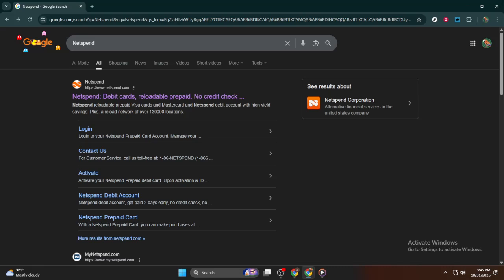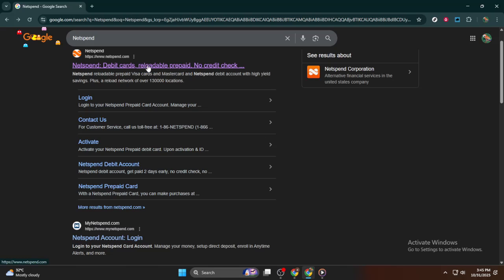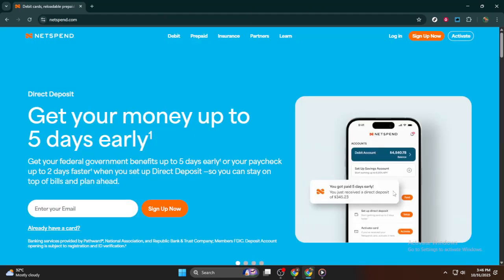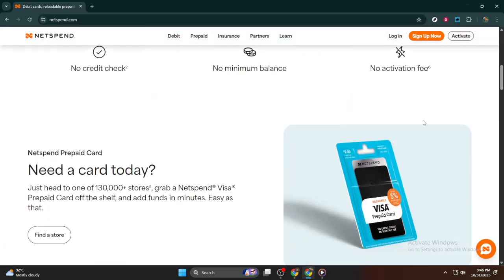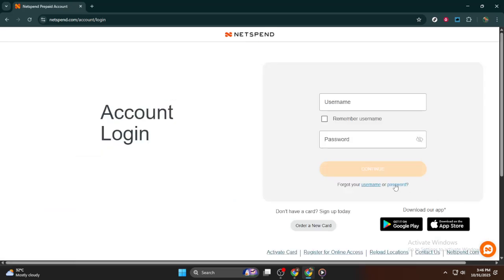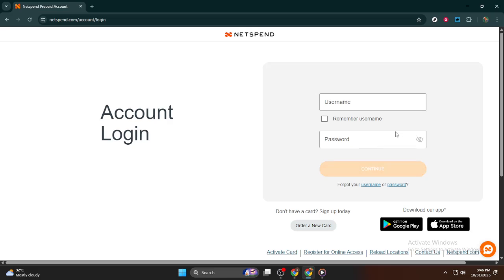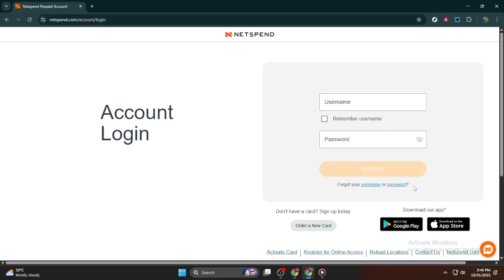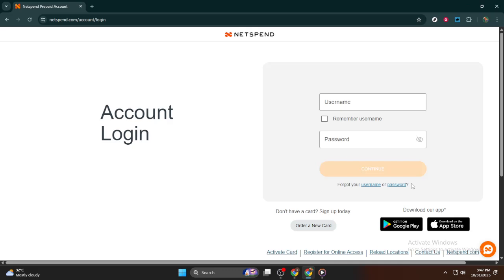How To Log In To Your Netspend Account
Having trouble accessing your Netspend account? In this video, I’ll show you how to log in to your Netspend account quickly and securely from your phone or computer — whether you’re using the website or mobile app.

🔹 What You’ll Learn:

How to log in to your Netspend account on desktop and mobile

How to download and use the Netspend app for quick access

How to secure your account with updated login credentials

How to access your balance, transactions, and card settings after login

🔹 Why This Tutorial Is Useful:

✔ Quick and easy steps for logging in safely
✔ Works for both prepaid and debit card users
✔ Helps you recover your account if you forgot your login info
✔ Perfect for new Netspend users or anyone managing funds online

🔹 SEO Keywords / Tags:

Netspend login, how to log in to Netspend, Netspend account access, Netspend app login, Netspend online banking, Netspend prepaid login 2025, Netspend login help, Netspend password reset

✅ Call to Action:

👍 Like this video if it helped you log in successfully